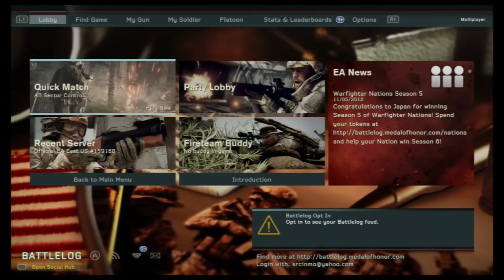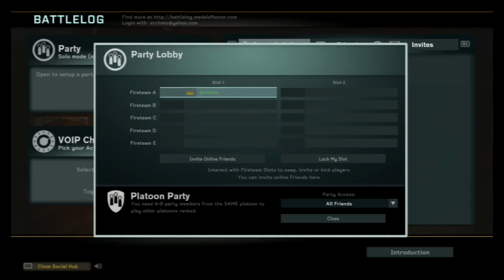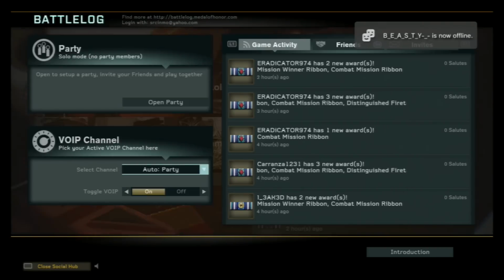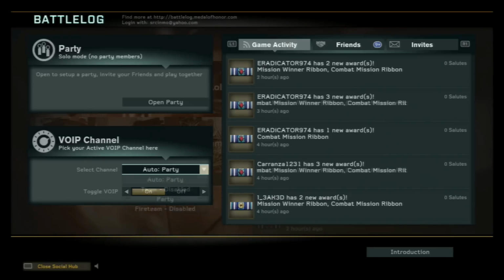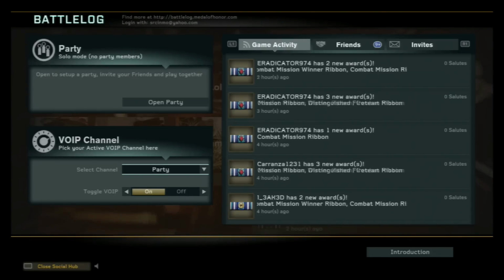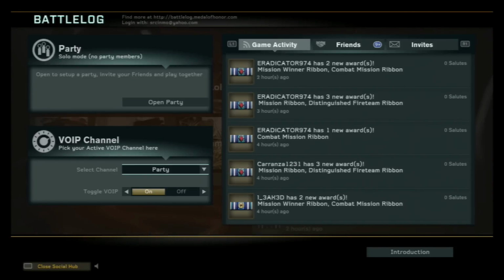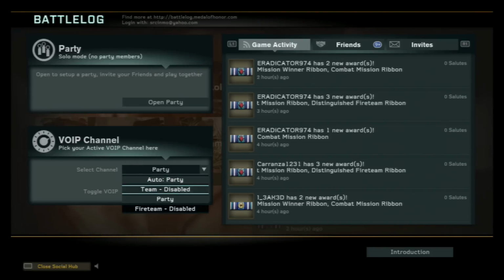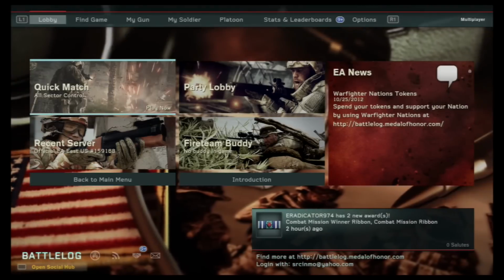MOH: Warfighter Voip Tutorial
Updates on new vids will be broadcast over our Twitter, and also put on battlelog in threads.